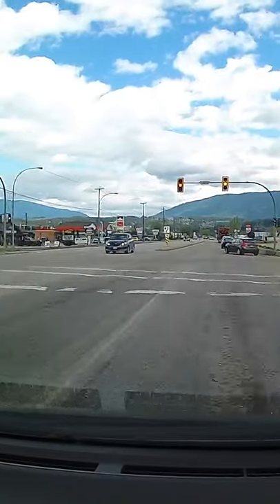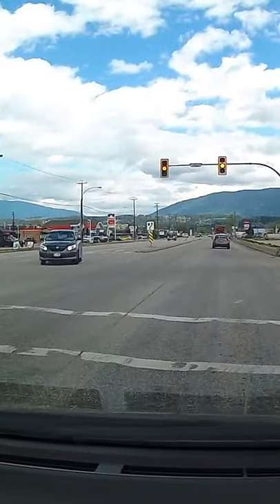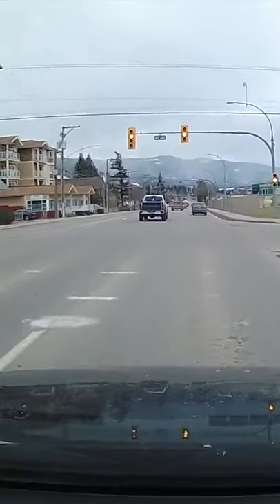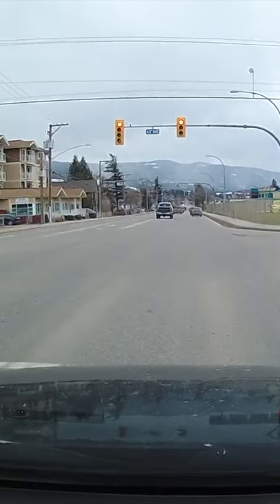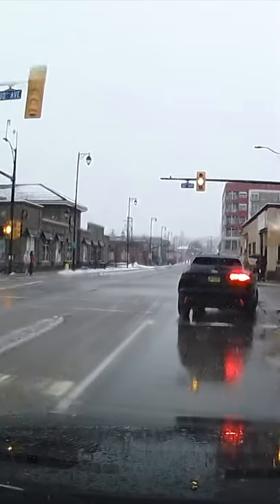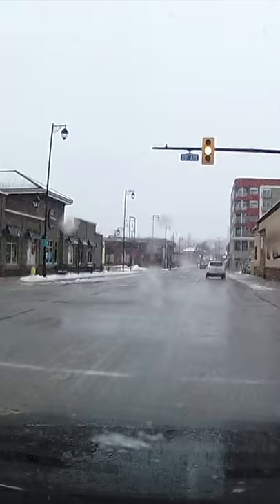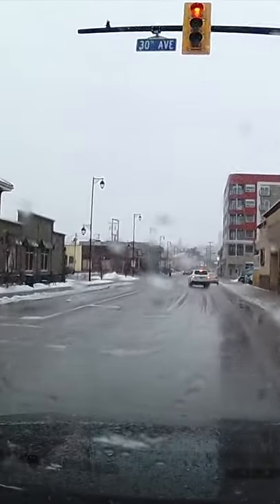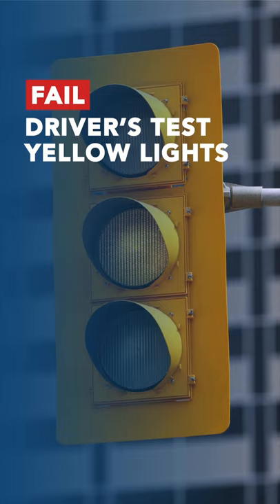Not Stopping for Yellow Lights Will Fail You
Learn why yellow and red traffic lights can fail you on a driver's test - watch the video.

For the purposes of a driver's test, red and yellow traffic lights mean the same thing...stop. If you can do so safely, you must stop for a yellow traffic light. If you proceed through the intersection on a yellow light and the examiner can see the traffic light turn to red as you're moving through the intersection, that's an automatic fail on a driver's test. If you do go through on a yellow, proceed by covering the brake and be prepared to give way.